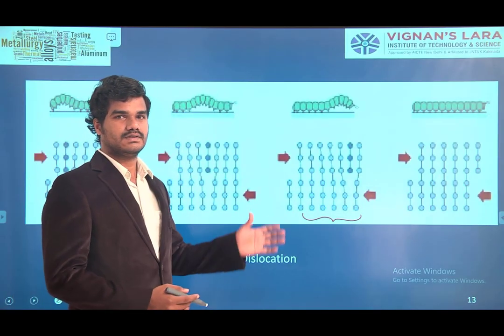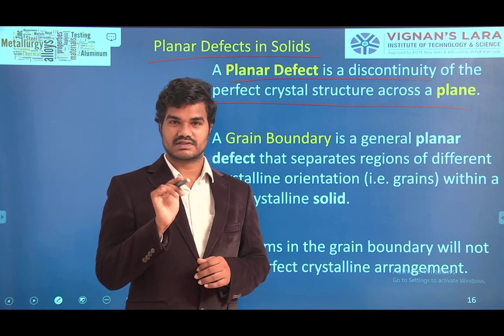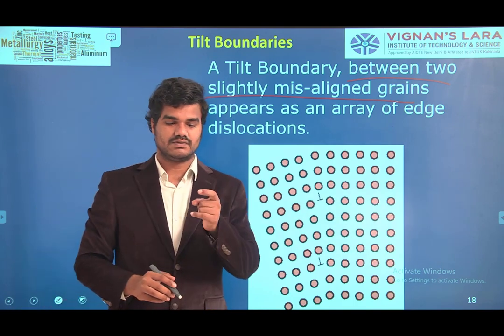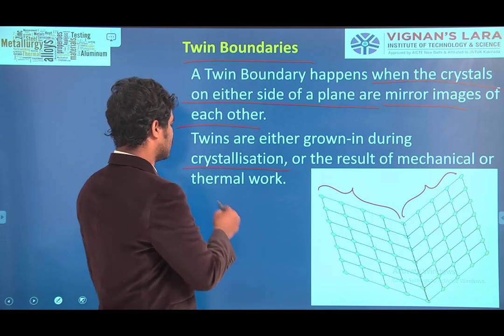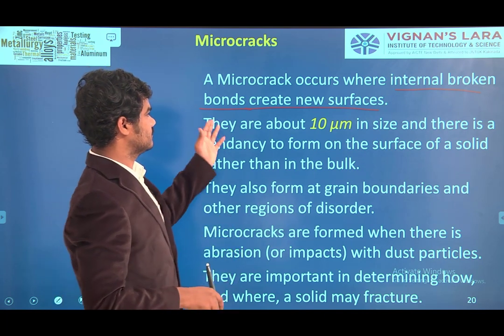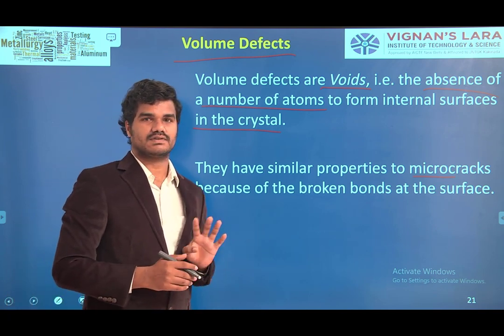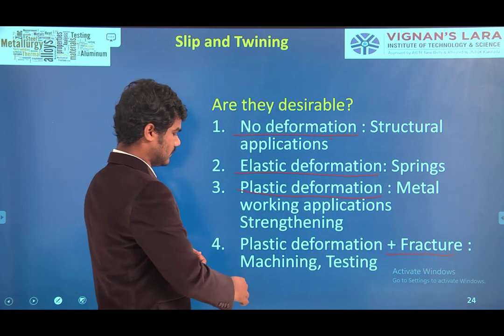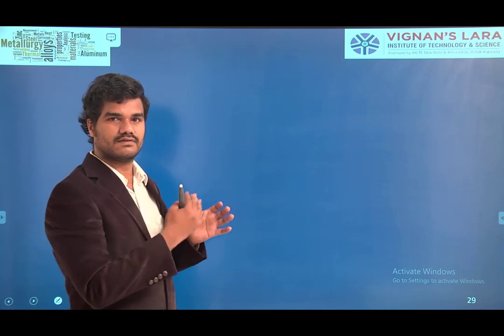Imperfections point line surface volume, slip and twinning